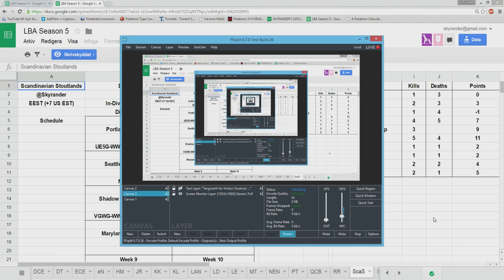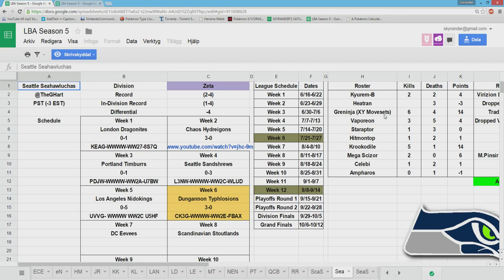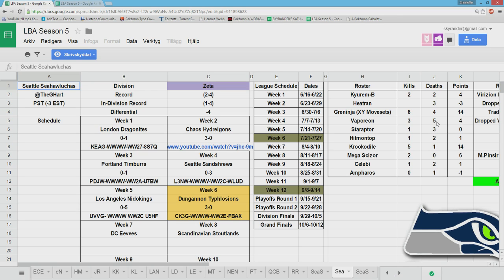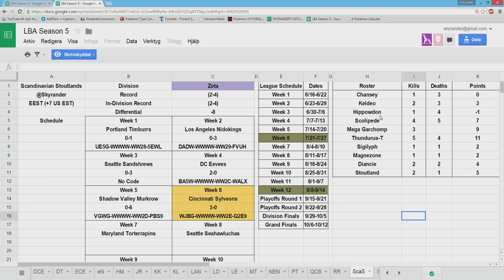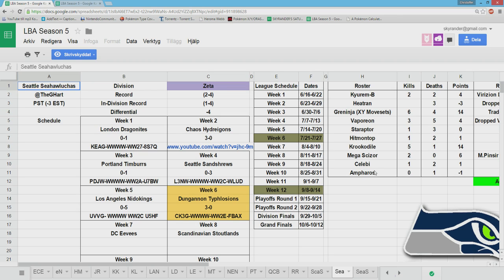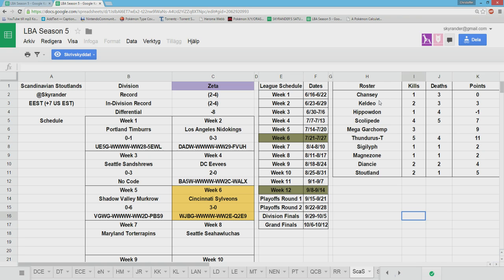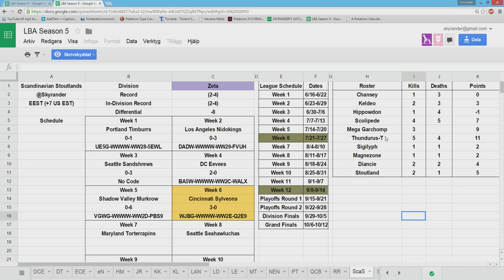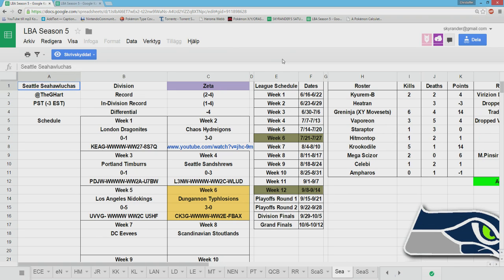LITHEO ANALYSES VS SEATTLE SEAHAWLUCHAS